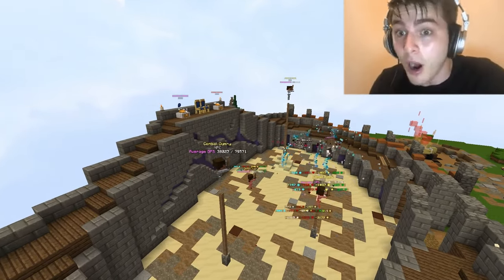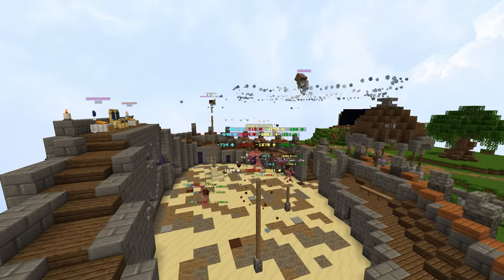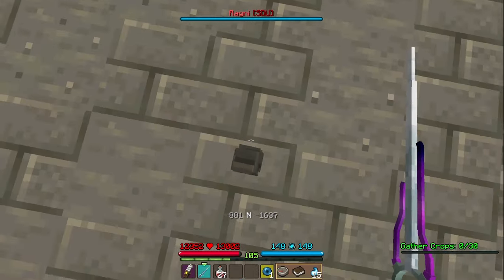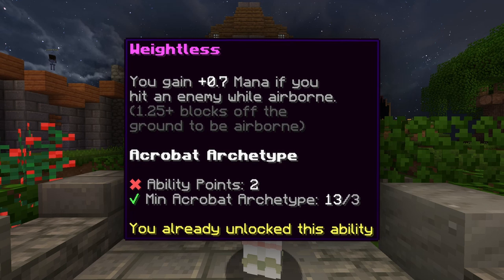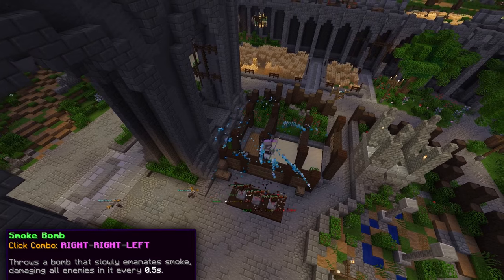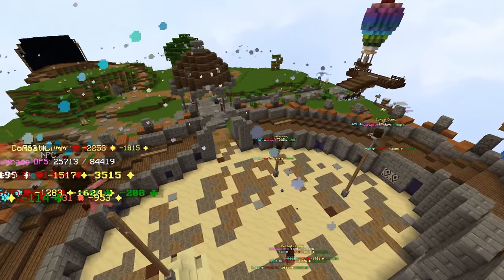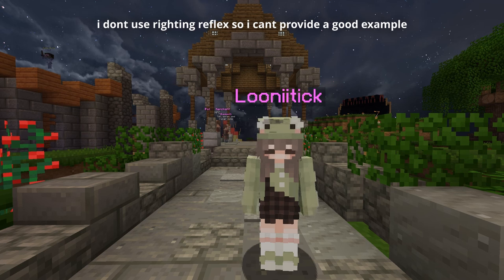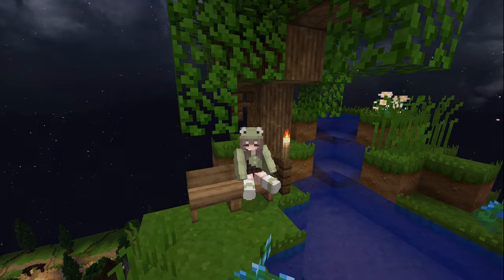Flying Assassin in Wynncraft 2.0 (Acrobat Guide)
A flying guide for Wynncraft's Assassin Archetype "Acrobat"! Included are the ability trees for early, midgame, and endgame alongside some builds.
imo Acrobat is the most fun out of the assassin archetypes, so I wanted to make a video about it!

BUILDS: Wynncraft v2.1 dropped and a bunch of stuff got changed

check pinned comment-- someone commented about how the ability "Stronger Lacerate" plays into getting launched strong enough to take fall damage while doing the fall damage training challenge

Dancing Blade and Pirouette is interchangeable with Righting Reflex. Depends on preference.
Pirouette is easier to learn so that's the default for my builds

Played around and tried adding in some memes to keep things moving. I put a tiny bit of effort into timing the music so it hits better lol

timestamps:
0:00 hi how you doing
0:28 how to fly
1:15 listen closely
1:49 practice challenge!
2:37 how to not run out of mana?
3:15 practice flying and spellcasting
5:21 need training wheels?
6:08 what equipment should i use?
6:37 thanks for watching